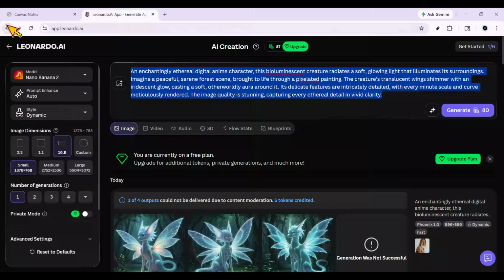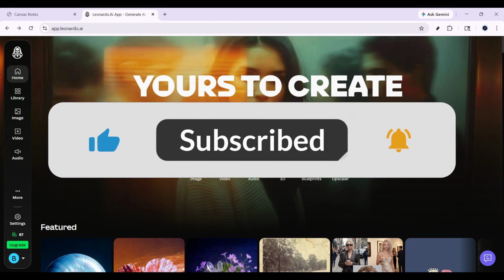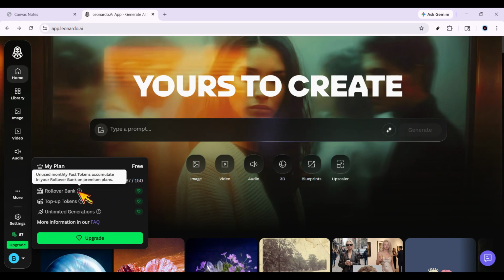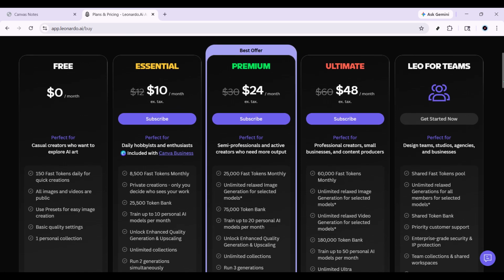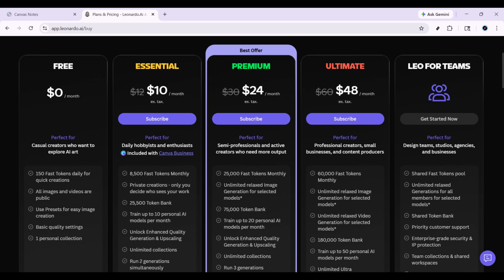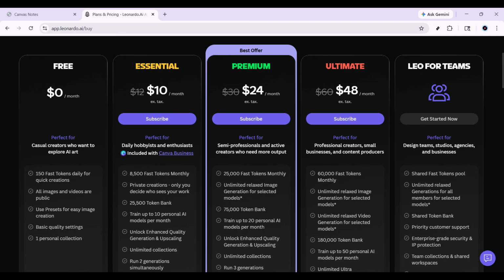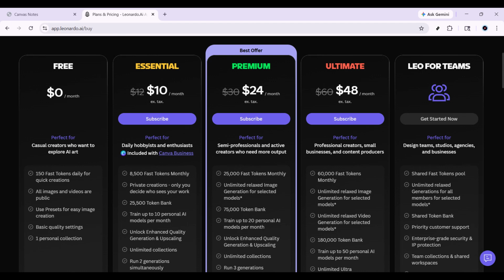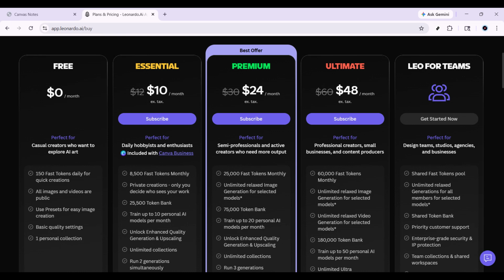How Much Leonardo Ai Cost (Full Pricing Guide)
Learn how much Leonardo AI costs with a full breakdown of the Free, Essential, Premium, and Ultimate plans. This guide explains tokens, rollover limits, monthly vs annual pricing, and which plan is best for your needs.

🕚Timestamps:
0:00 Introduction
0:15 Free Plan Overview
0:56 Essential Plan Pricing
1:34 Premium Plan Pricing
2:14 Ultimate Plan Pricing
2:48 Which Plan Is Best?
3:18 Final Thoughts

✍️What You'll Learn In This Video:
• Leonardo AI Free Plan Pricing And Limits
• Leonardo AI Essential Plan Features And Token Allowance
• Leonardo AI Premium Plan Benefits And Rollover Bank
• Leonardo AI Ultimate Plan Video And Token Access
• Monthly Vs Annual Leonardo AI Pricing Comparison
• How To Choose The Best Leonardo AI Subscription Plan

💡Pro Tips:
• Choose annual billing if you plan to use Leonardo AI long term to save money.
• Start with the Free Plan to test image quality before upgrading.
• Pick a plan based on token usage, not just monthly price.
• Use rollover tokens wisely if your workflow is inconsistent.
• Check whether you need commercial use rights before choosing the free tier.